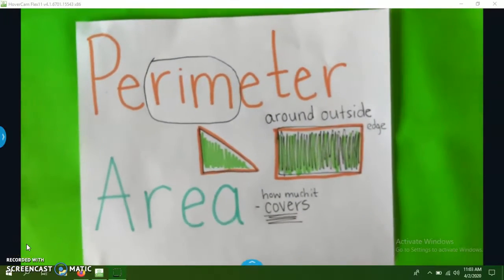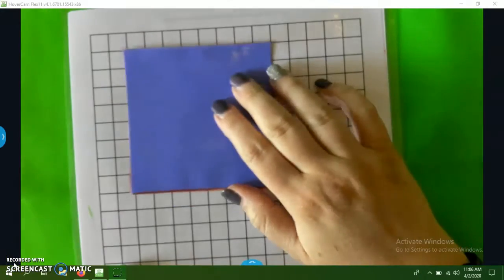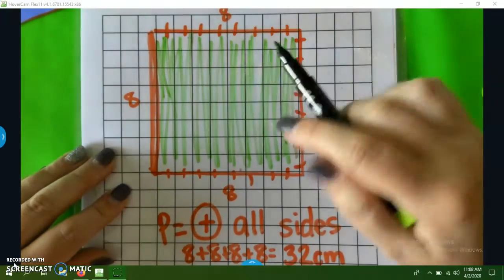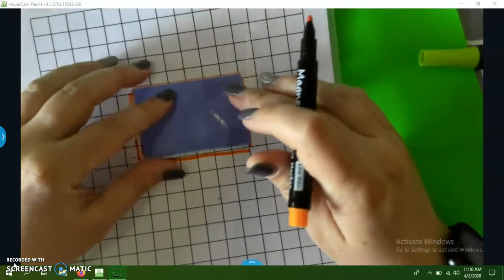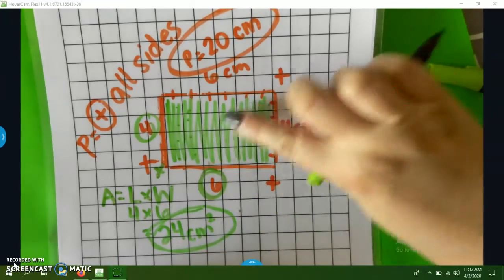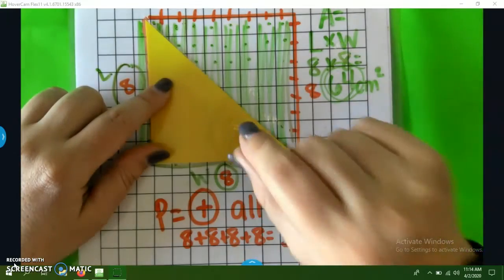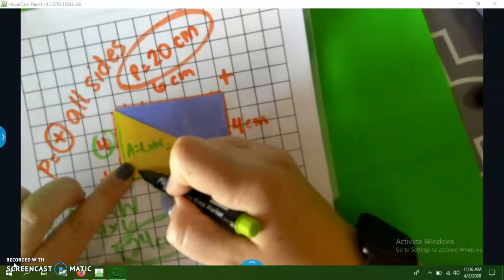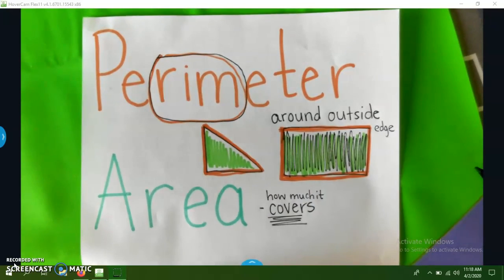Perimeter and Area